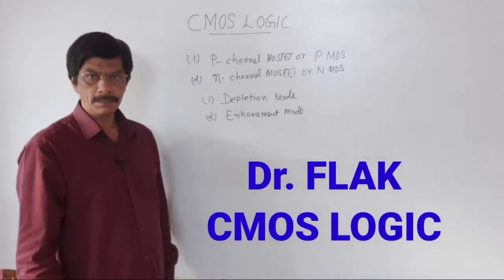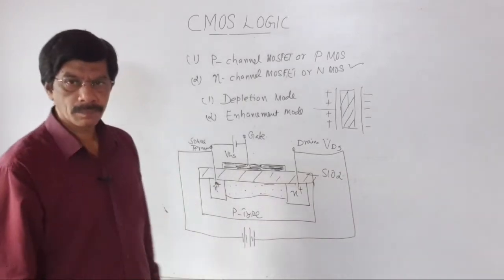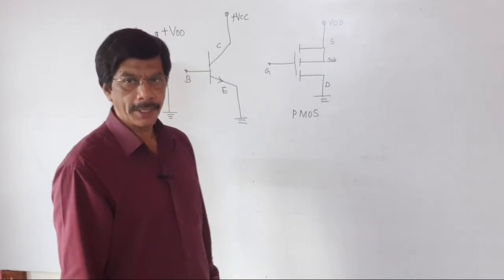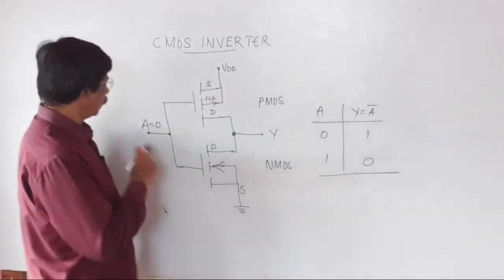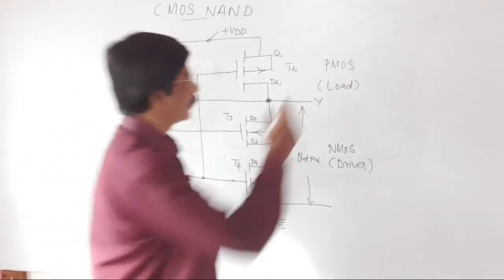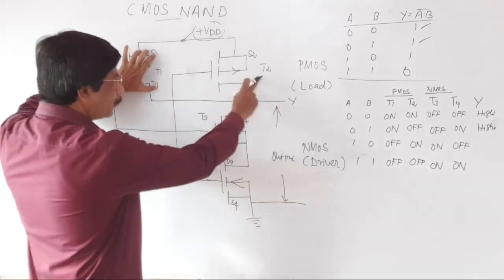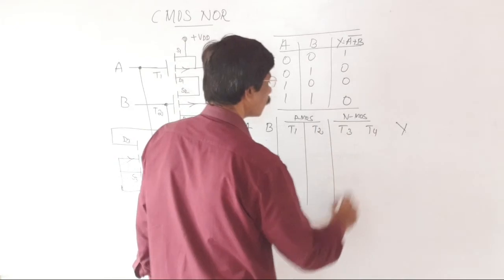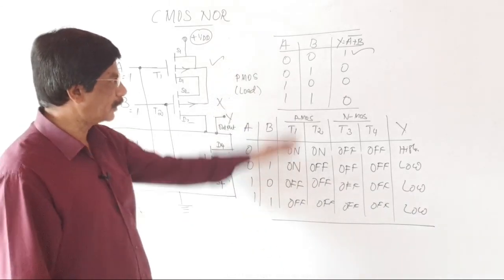CMOS LOGIC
Digital Electronics